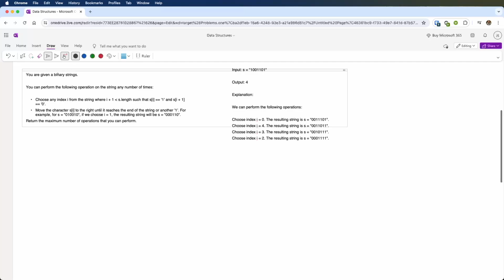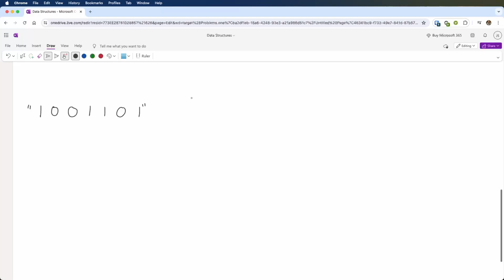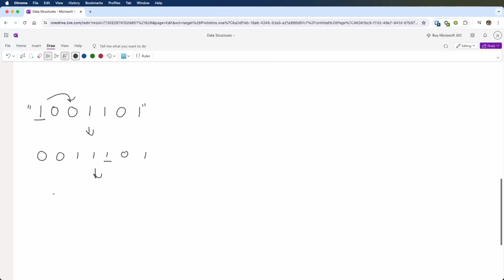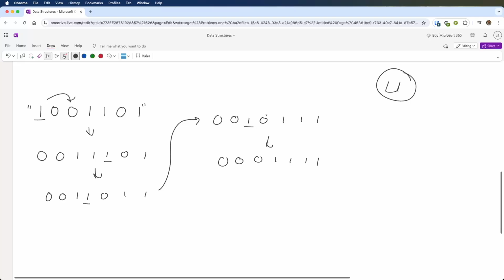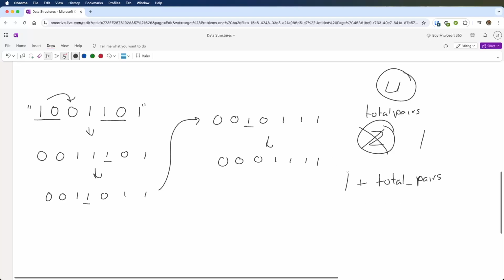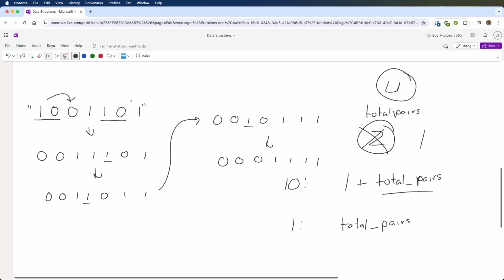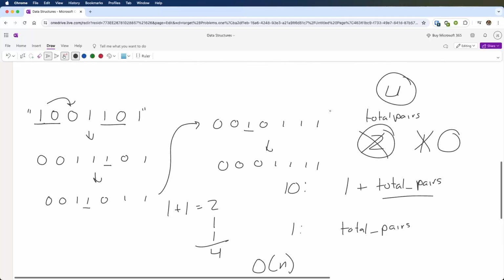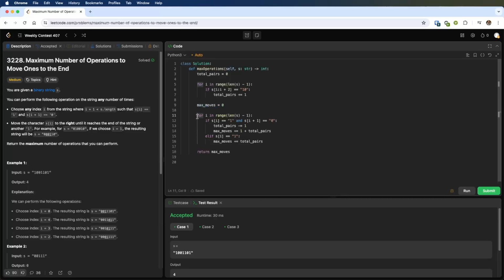Leetcode 3228 | Maximum Number of Operations to Move Ones to the End | Weekly Contest 407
🚀 Mastering LeetCode: Maximum Number of Operations to Move Ones to the End | Road To FAANG

Welcome to Road To FAANG! In this video, we'll dive deep into solving the Maximum Number of Operations to Move Ones to the End problem on LeetCode. Whether you're preparing for coding interviews or simply looking to enhance your problem-solving skills, this tutorial is designed to help you grasp the concepts and techniques needed to tackle similar challenges with confidence.